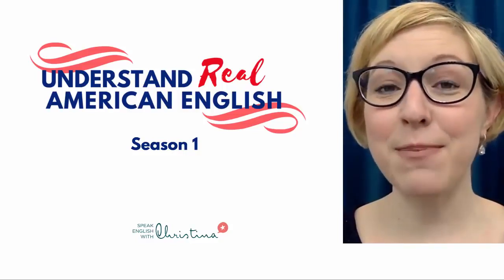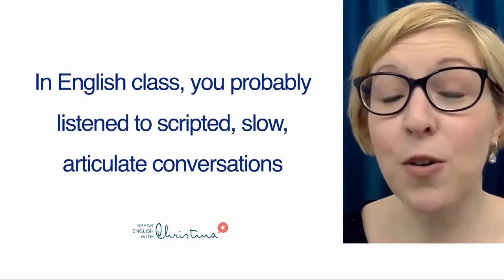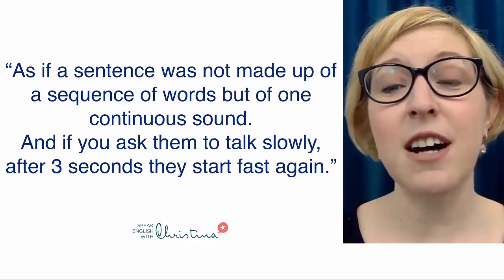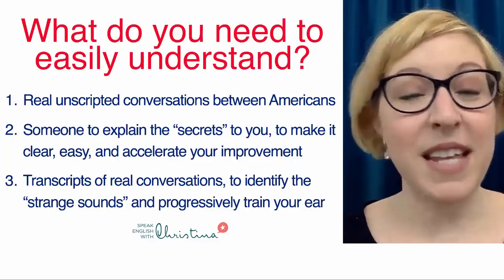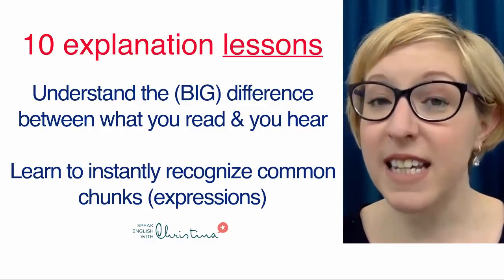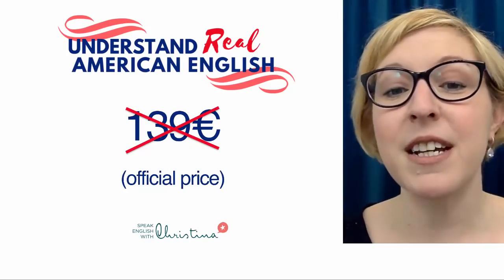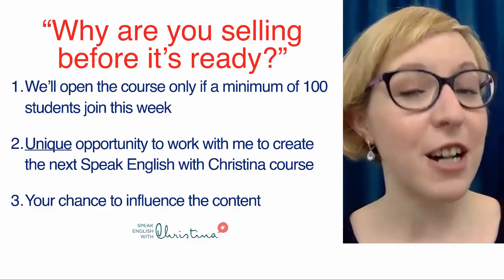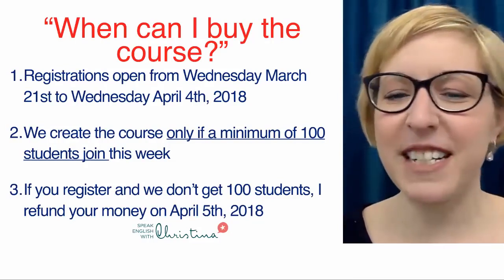How to Understand Real American English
Keto Max Shred CPS (US)
Website ATM - $47 CTC (US,UK,CA,AU,NZ)
BOSS Revolution - Money iOS App – US
Breathe Green Charcoal Purifying Bag (US)
Lazada - Online Shopping and Deals Android App - ID
Keto Advanced Weight Loss (US,CA)
Eboost Health Products (US) CPS
GamerSaloon - Video Game Tournaments (Multiple GEO's)
Breathe Green Dust Mite Fighter (US)

Crystal White Smile - CPS (US)